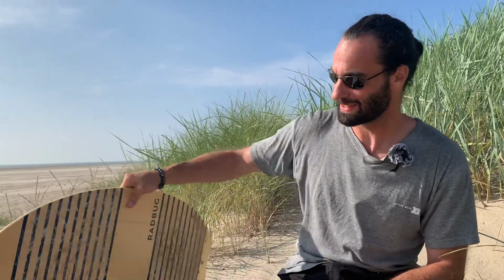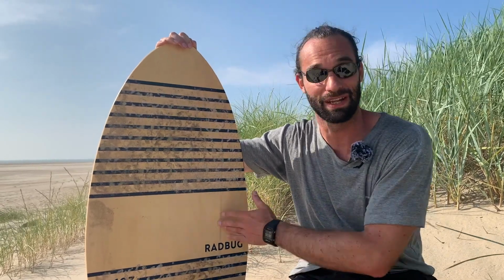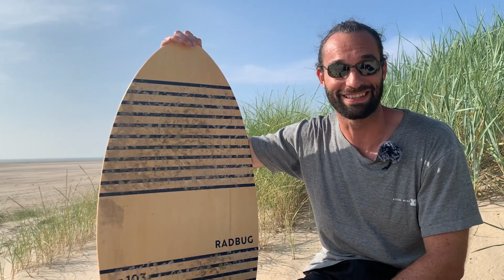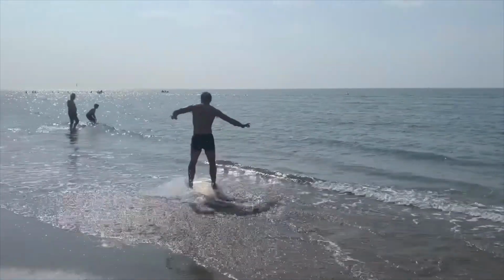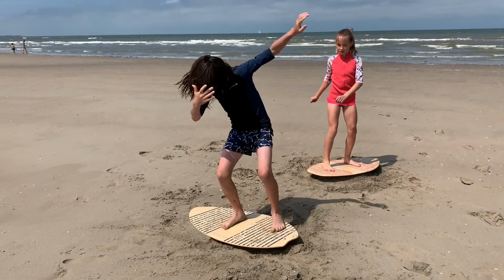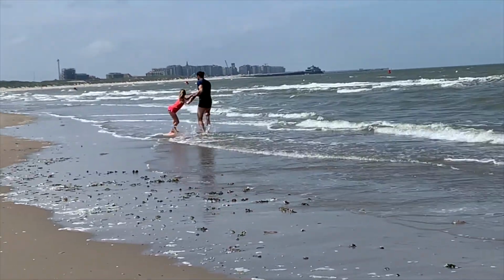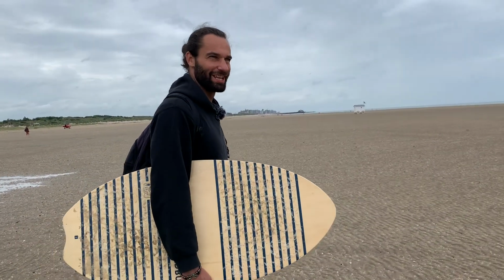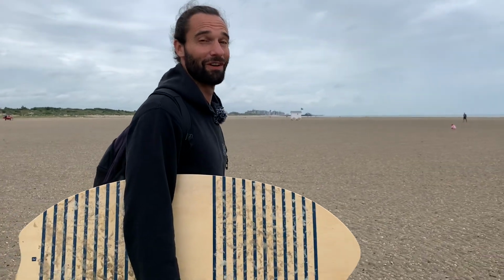#1 - My first week of skimboarding - What to expect after several practice rounds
I gave myself the challenge to learn how to skimboard. But what to expect after a few practice rounds?
Not yet 😉
But it's clear that I've already made some progress! 🏄🏻‍♂️

Perhaps it still all looks pretty small on camera, and perhaps I'm not using the right equipment, but you know what? We all have to start somewhere, isn't it! 😁

And –besides the results– it was a lot of fun to practice!
For myself, and with the kids! 🙂